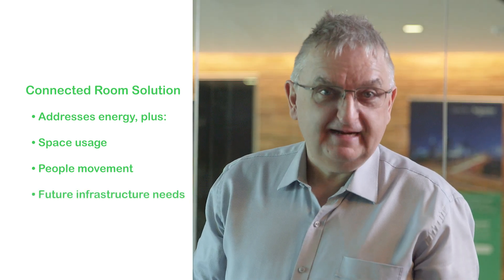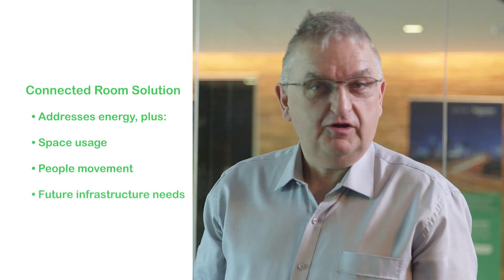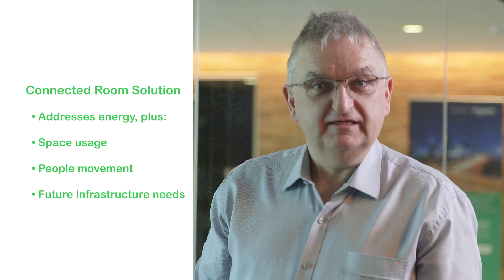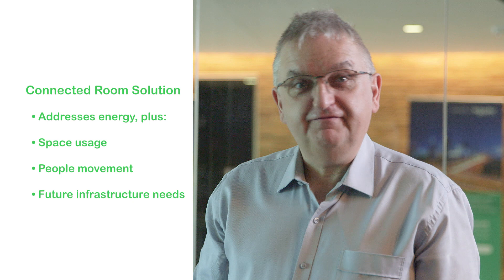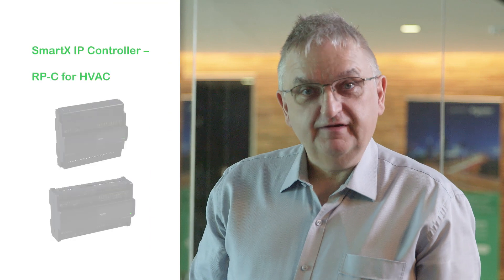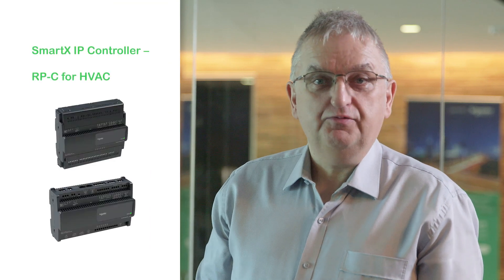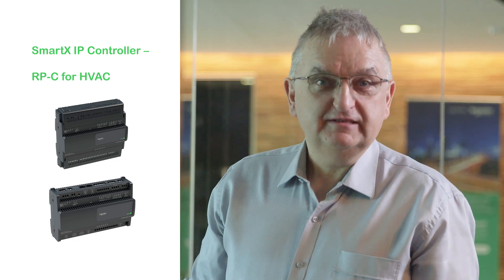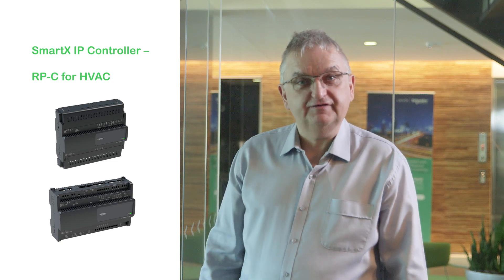IoT & EcoStruxure Building: The Connected Room Solution | Schneider Electric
The Connected Room Solution from EcoStruxure Building helps create engaging environments for occupants, enable personalized comfort from smart devices, and increase operational and energy efficiency.

This video is about Schneider Electric's Connected Room Solution from EcoStruxure Building, which integrates your building management by looking at space usage and future infrastructure needs.